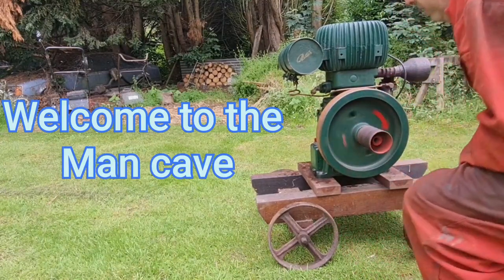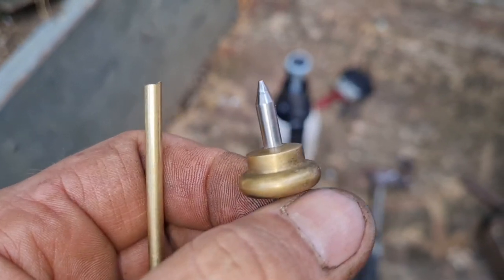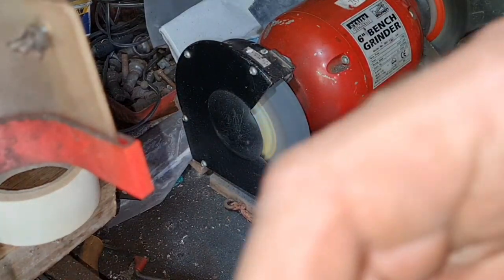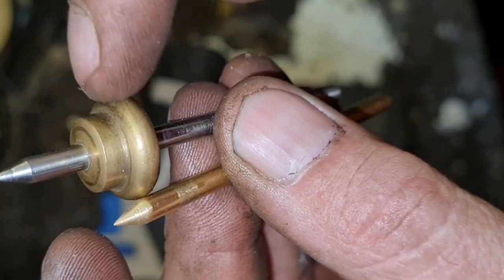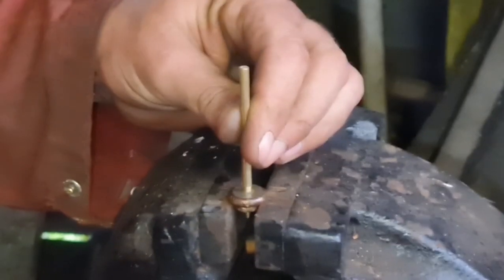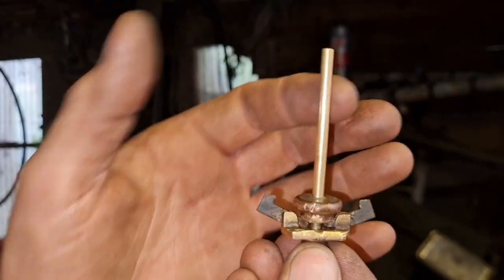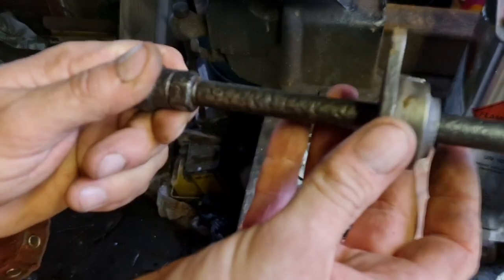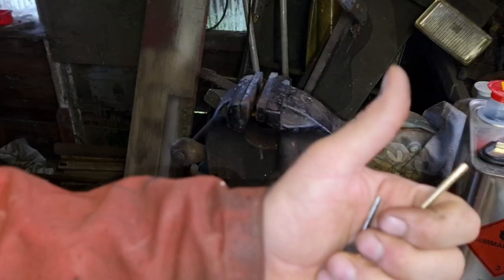Ruston Hornsby PB Carb.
Making a Needle for a PB carb using basic home tools. Also fixing Mag drive pin.